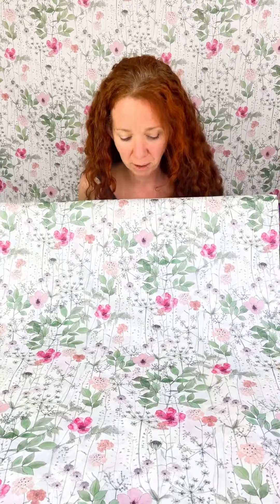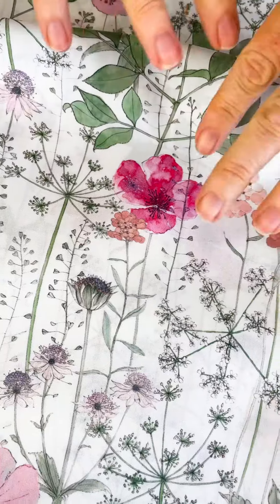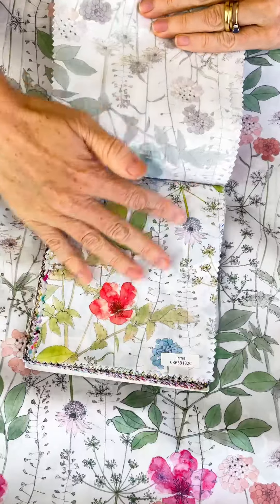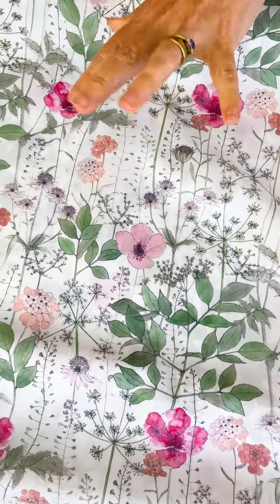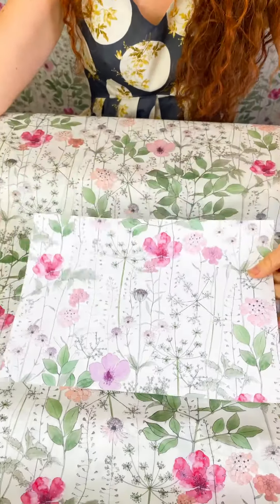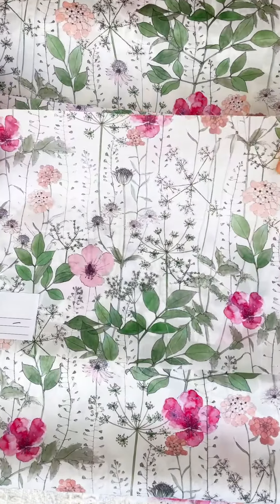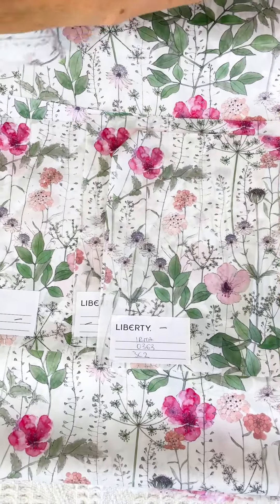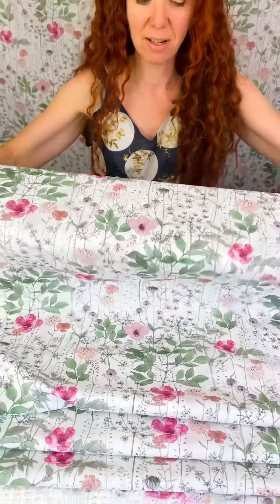Exclusive Liberty Tana Lawn Irma Meadow X | Alice Caroline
Our new exclusive Irma has arrived and we couldn’t be more excited! Let me talk you though the design process for exclusives from idea to final fabric.

Sign up to our mailing list for a free sewing pattern